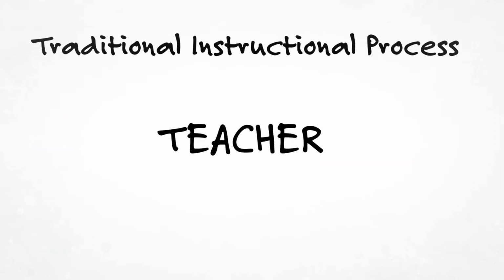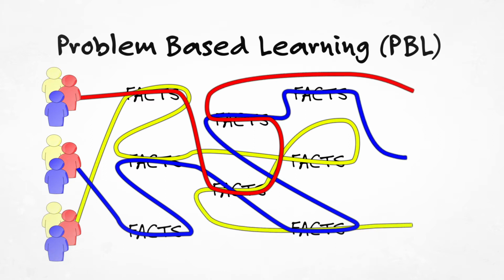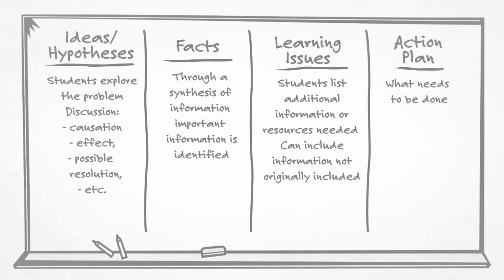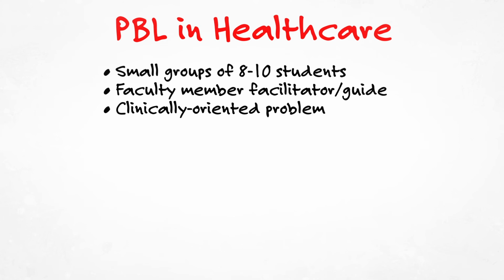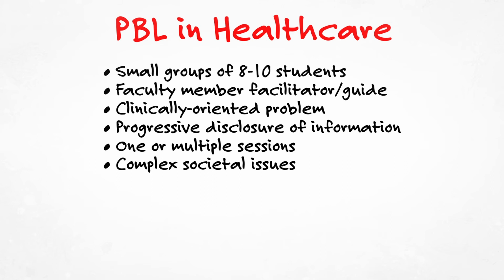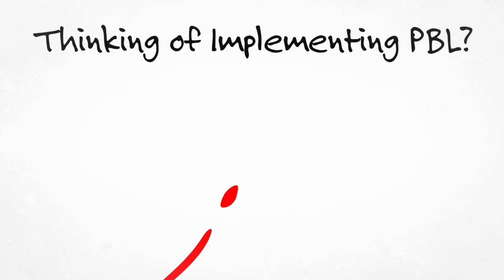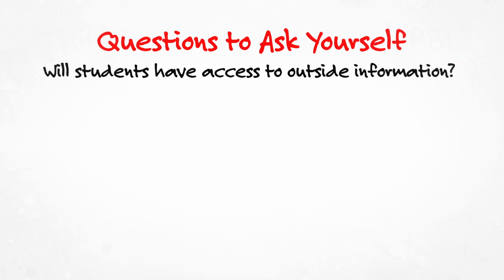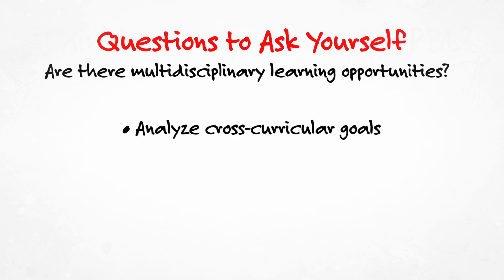What Is Problem-Based Learning?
by
Marysa Angelli

References:

Hmelo-Silver, C.E., Duncan, R.G. &  Chinn , C.A. (2007). Scaffolding and achievement in problem-based and inquiry learning: A response to Kirschner, Sweller, and Clark (2006). Educational Psychologist, 42(2), 99-107, DOI: 10.1080/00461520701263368

Kirschner, P.A., Sweller, J. & Clark, R.E. (2006). Why minimal guidance during instruction does not work: An analysis of the failure of constructivist, discovery, problem-based, experiential, and inquiry-based teaching, Educational Psychologist, 41(2), 75-86, DOI:10.1207/s15326985ep4102_1

Kumar, R. , & Refaei, B. (2017). Problem-Based Learning Pedagogy Fosters Students’ Critical Thinking About Writing. Interdisciplinary Journal of Problem-Based Learning, 11(2).

Savery, J.R. (2018). Overview of problem-based learning. In R.West (Ed.), Foundations of Learning and Instructional Design Technology (1st ed.). Available

Savery, J., & Duffy, T. (1995). Problem Based Learning: An instructional model and its constructivist framework. Educational Technology archive, 35, 31-38.

Item ID:                         SE4CY9J
Author Username:                 Stockwaves
Licensee:                        Alfred Conant
Registered Project Name:         What is PBL
License Date:                    November 12th, 2020